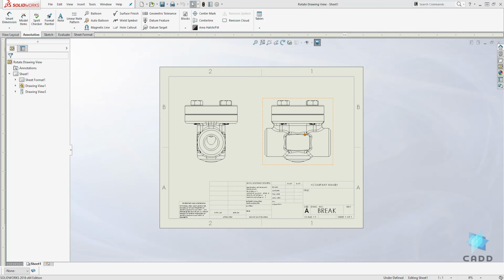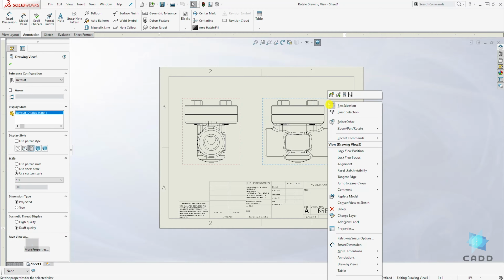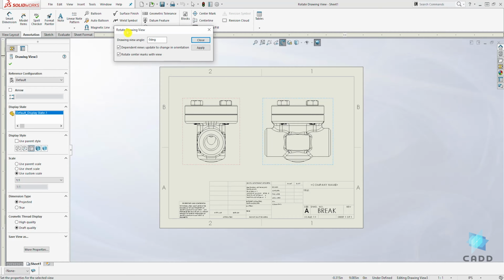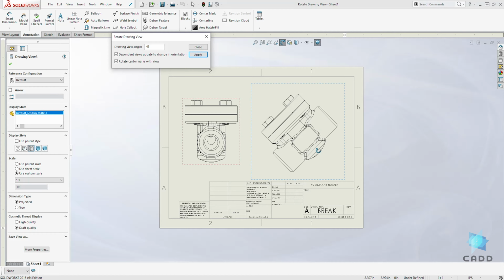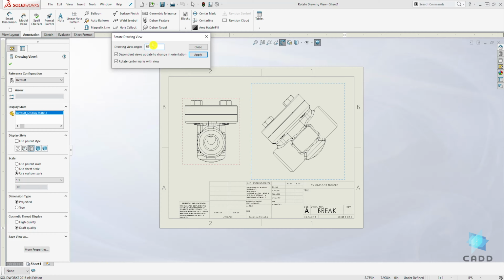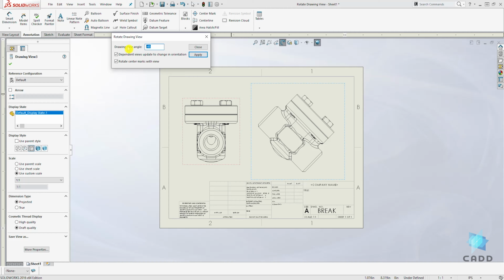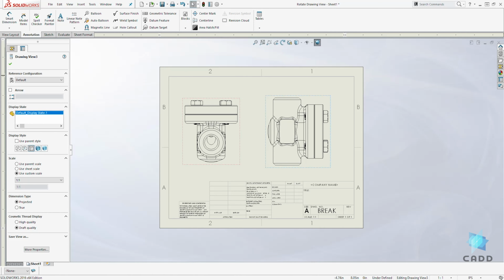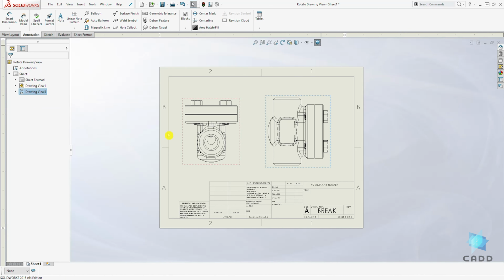SolidWorks Tutorial for Beginners #104 - How to Rotate Drawing View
How to Rotate Drawing View in SolidWorks Drawing